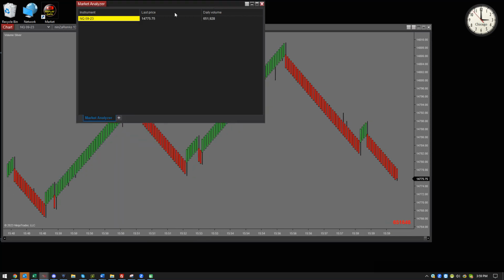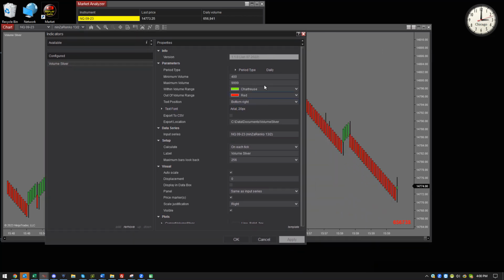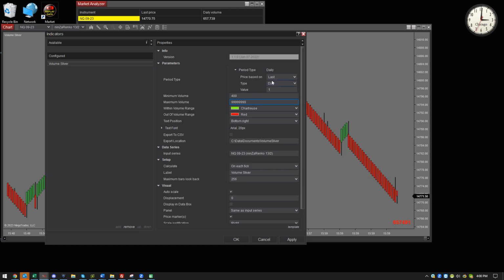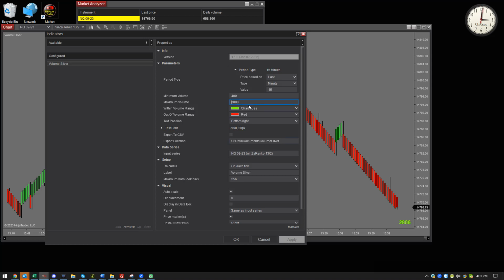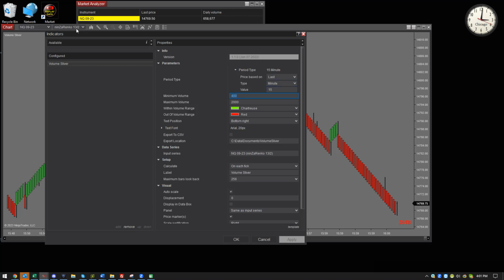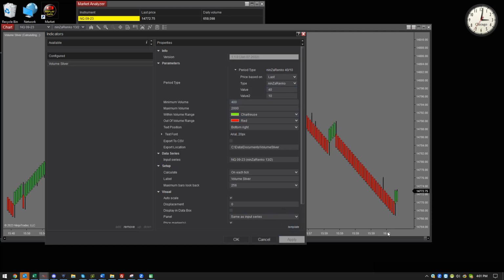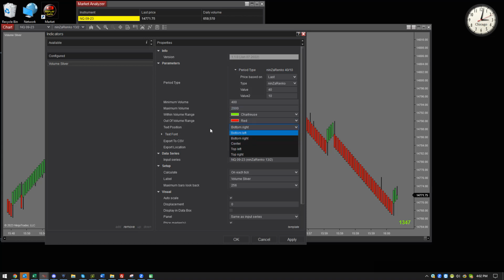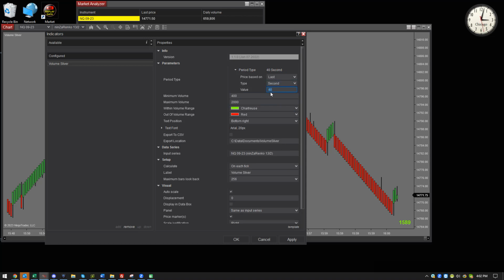Volume Sliver Tutorial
TREMPER.com, nor it's employees or associated persons, does not claim nor does it warrant that its products, services, and information will not address nor will they be suitable for all of your trading needs. Any trading setups that are shown or trading examples discussed or shown are for example purposes only and should not be looked upon as investment advice or as signals to buy or sell any financial instrument.